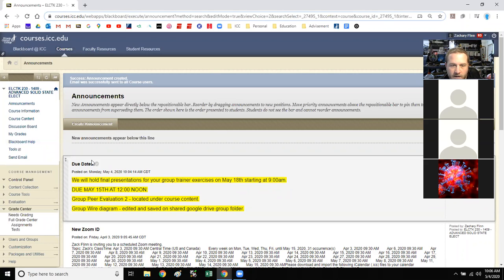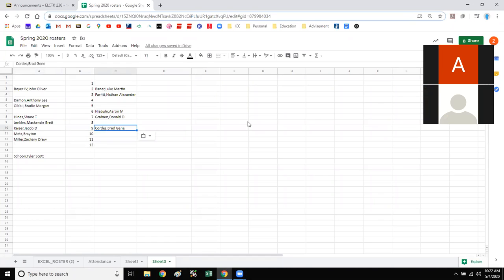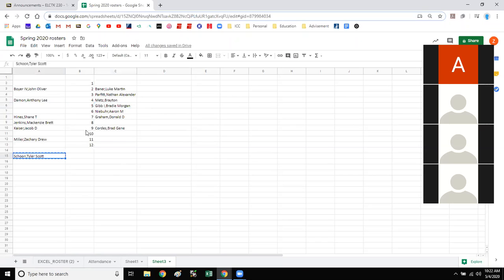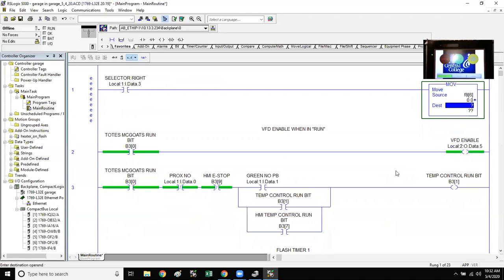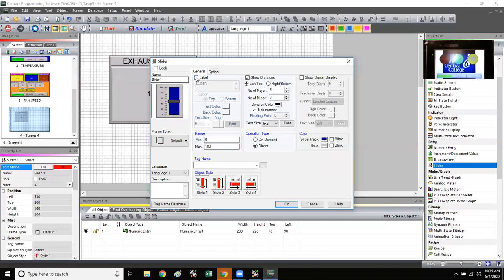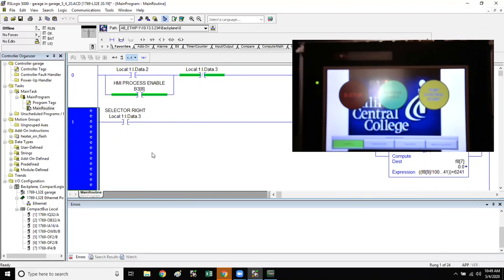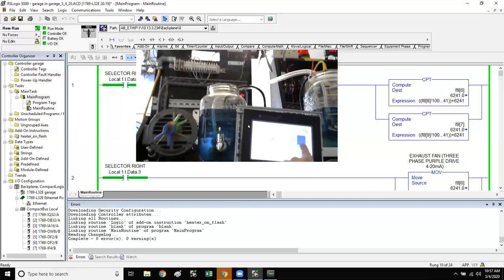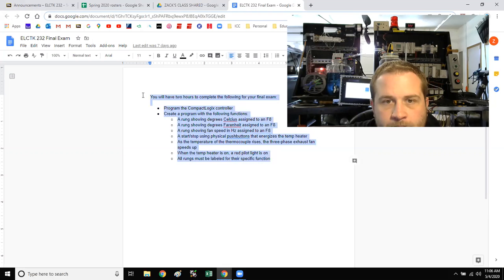ZF 5.4.20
HMI wrap-up